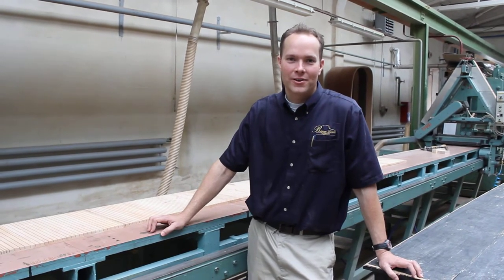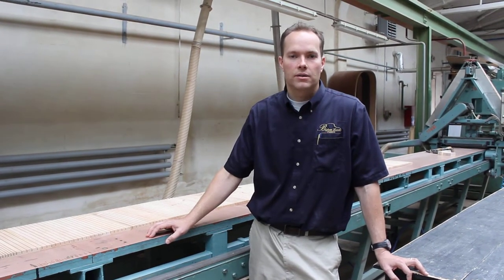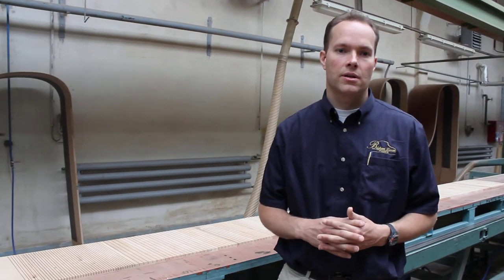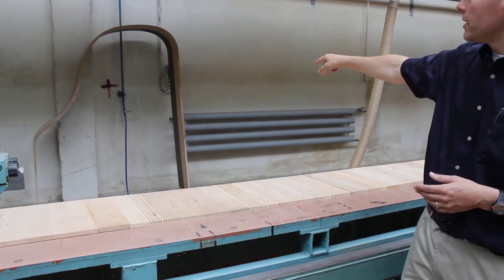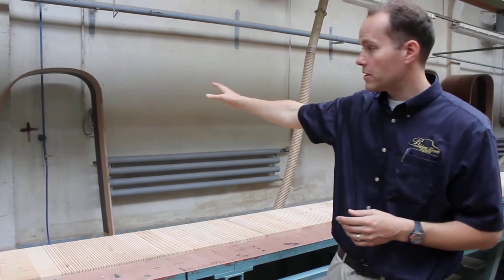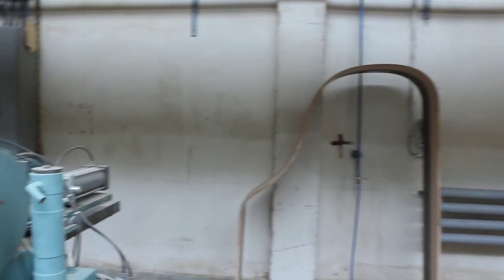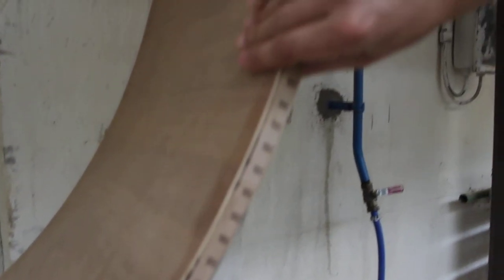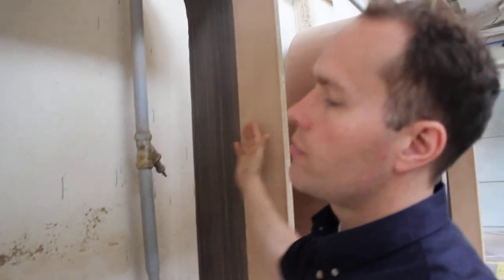Differentiating the outer rim design for home grands and concert stage grands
At the Petrof factory philosophy predicates production. Here is the distinction between building for home grand pianos and concert grand pianos. Small grand pianos have a warm rich sound for home use. Concert grand pianos are made for power and projection for large concert spaces. To achieve this distinction between the piano sizes the outer frames are made differently. For the smaller home grands they make cuts in solid wood to then be bent into outer rim shape. Tone of solid wood is more rich and warm because sound waves can escape from inner to outer rims and then resonate in the room. With concert grand pianos there are layers of wood glued together that are more stiff and rigid preventing the sound from escaping and gives it more projection out of the open grand piano instead. See the difference in the way the outer rims of these two types of pianos are made here at the Petrof piano factory in Prague.